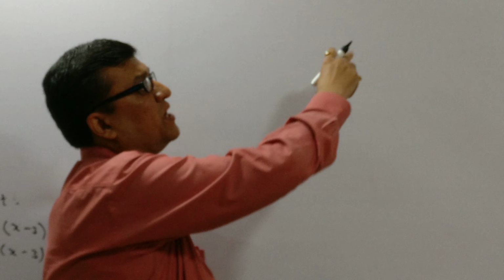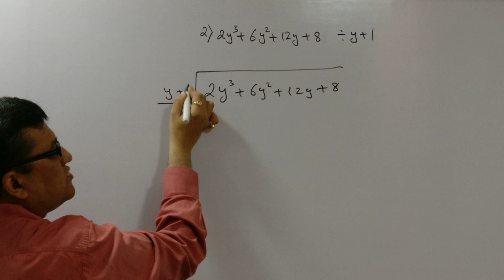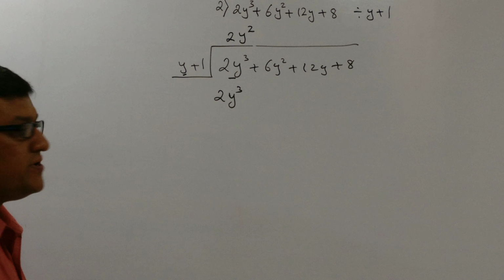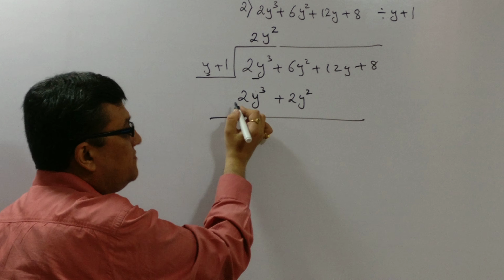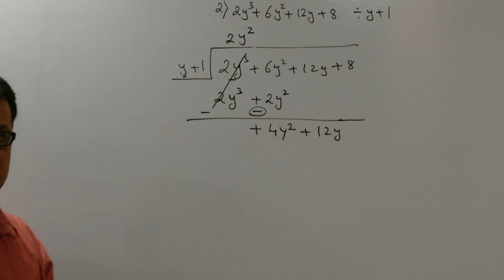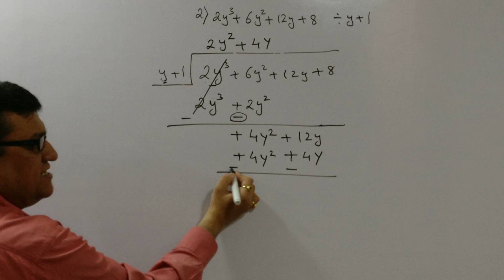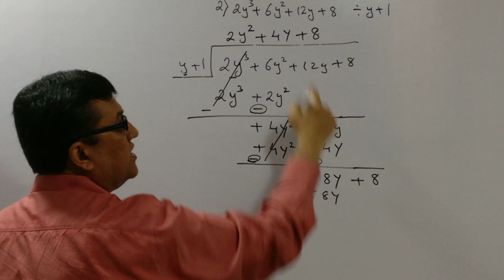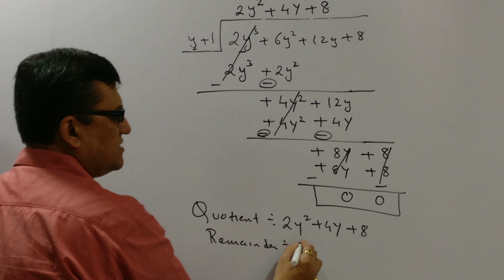Division of Polynomials by actual division